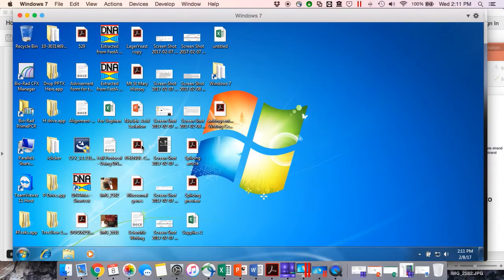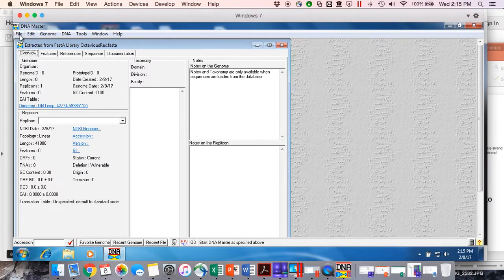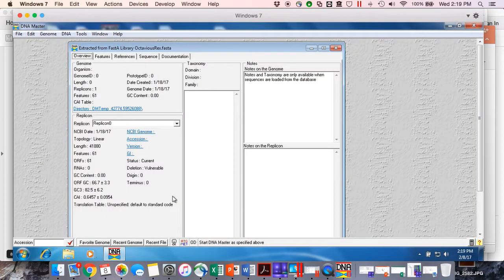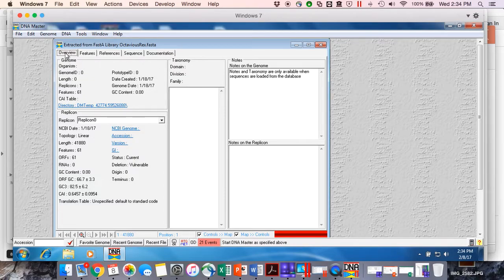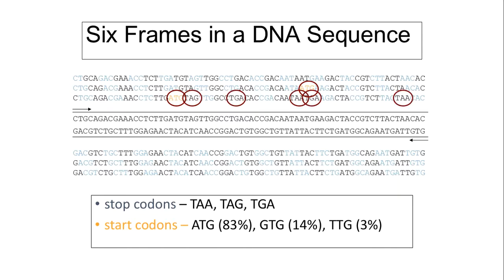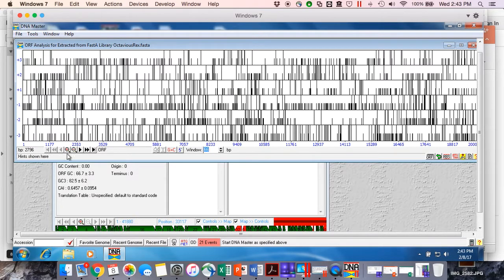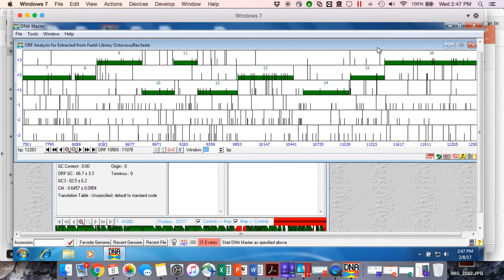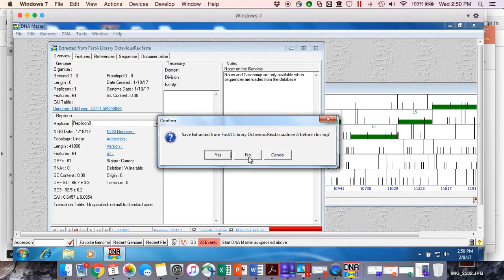2 9 17 Viral Discovery Part 1